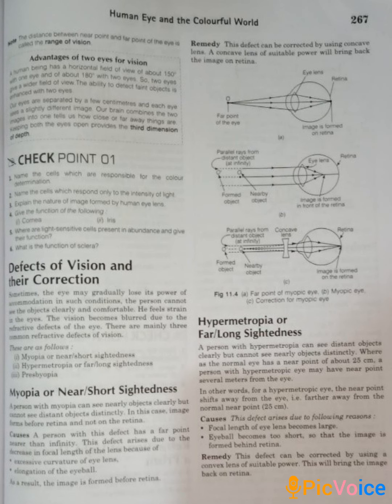10july 2020 class-10th English Medium physics ch-Human eye and the colourful world by-inderjeet sing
Video from MPSIC SALON